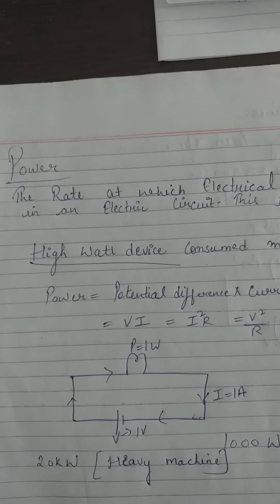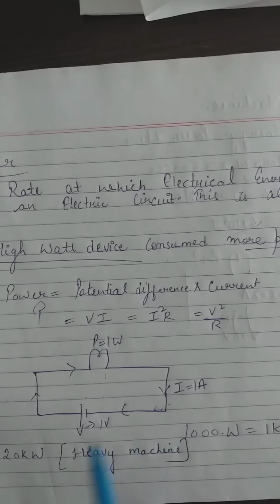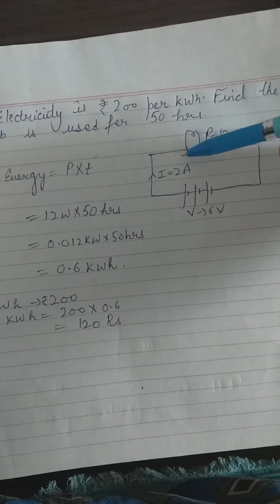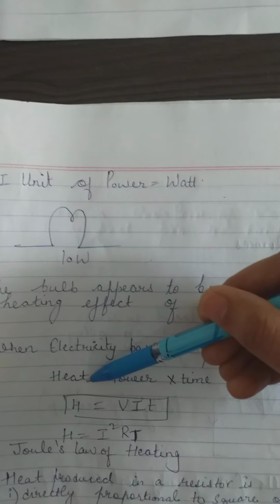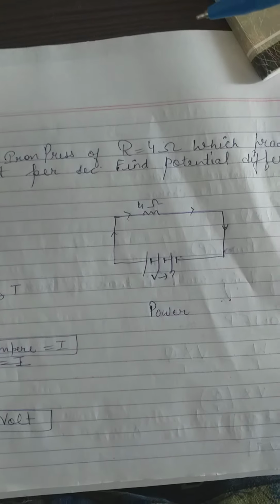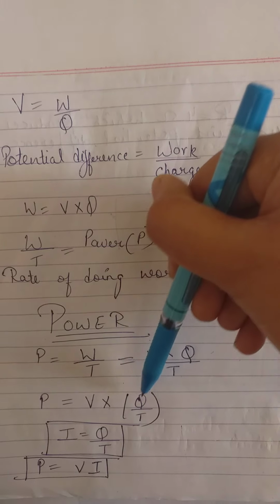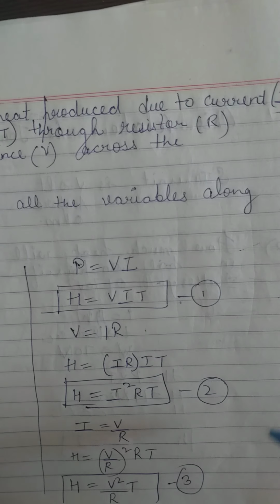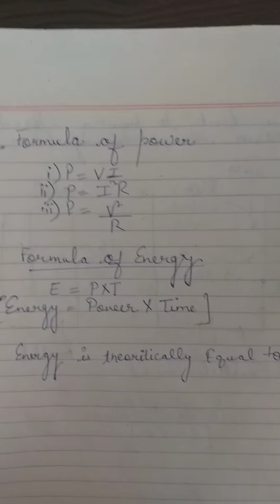electricity class 10th